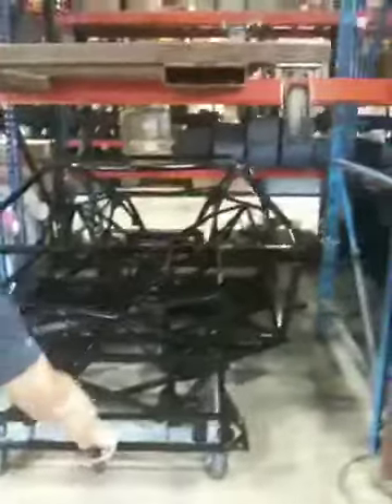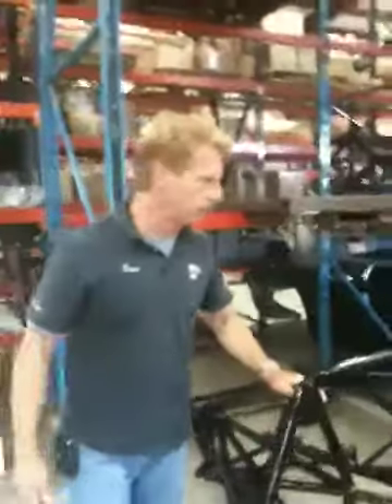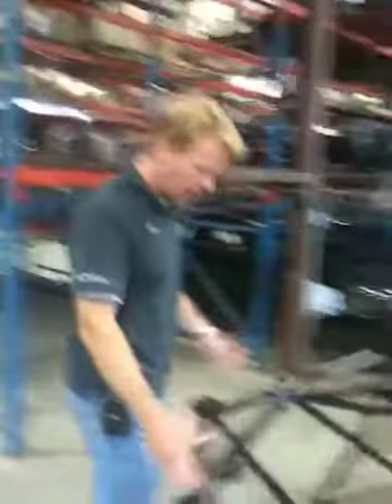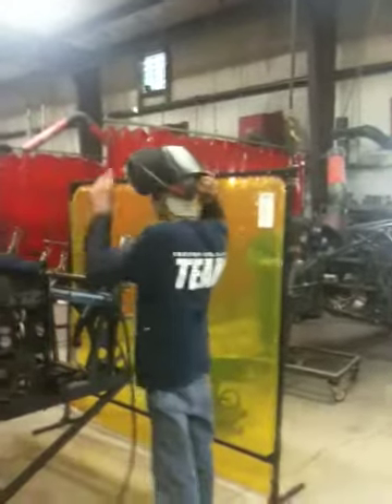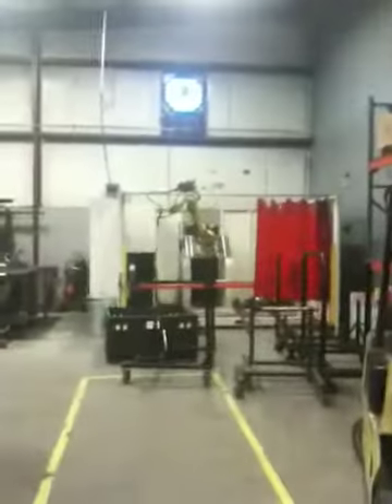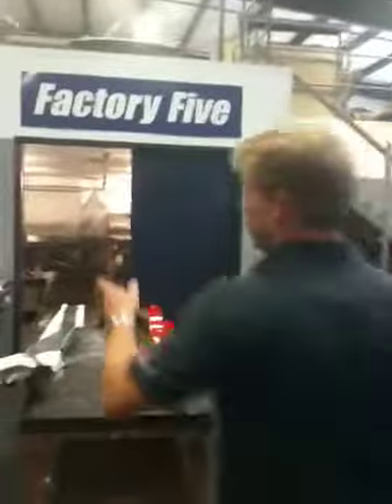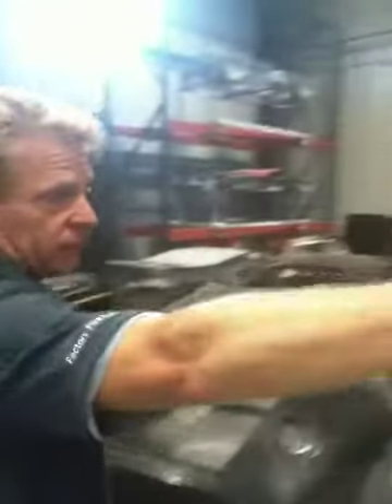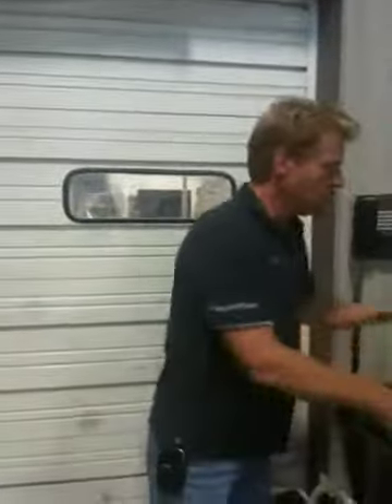Factory Five - factory tour part 1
Dave, owner of Factory Five, personally gives me a tour of the factory and explains the different stages of production. Specifically the GTM supercar.  He shows us the jiggs used to produce the frame.  How the parts are molded using different technologies such as robots.  This is not your average kit car.  It is a full race car with a 200mph chassis.  All fabricated inhouse.

--manolis
SupercarRoadTrips.com